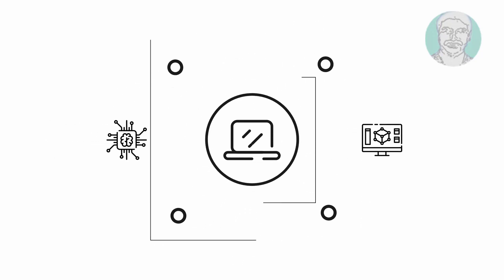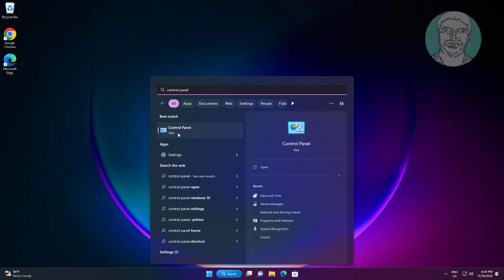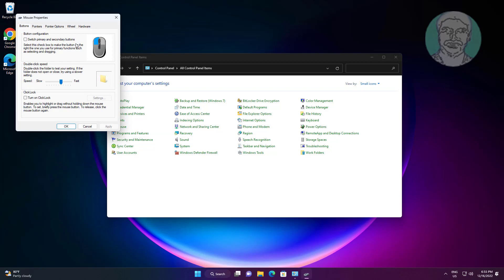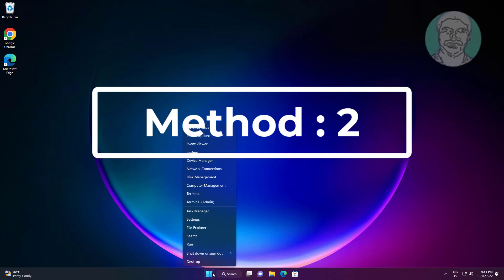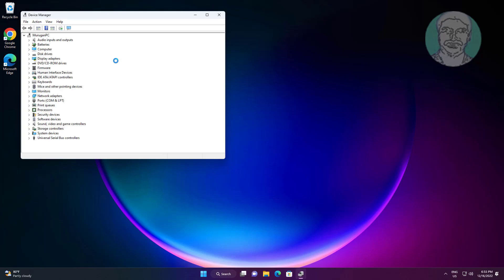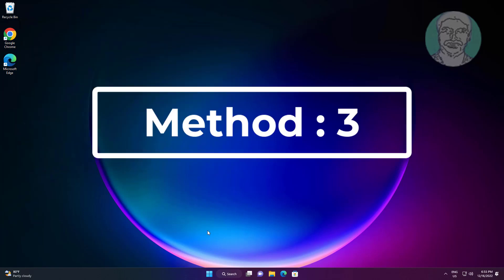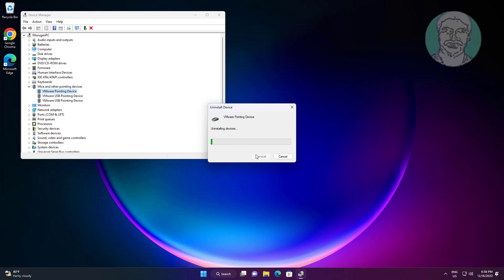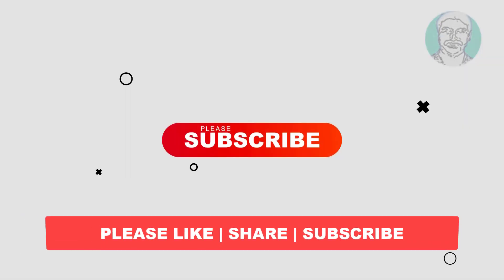Fix Mouse Pointer / Cursor Keeps Disappearing In Windows 11/10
This Tutorial Helps to Fix Mouse Pointer / Cursor Keeps Disappearing In Windows 11/10

00:00 Intro
00:11 Method 1 - Change Mouse Settings
00:49 Method 2 - Update Driver
01:37 Method 3 - Uninstall Driver
01:42 Closing